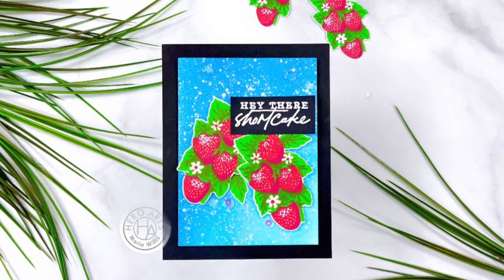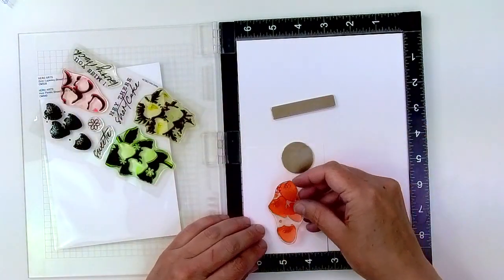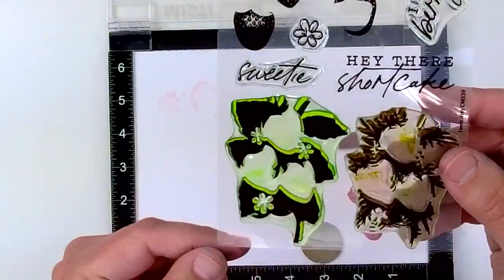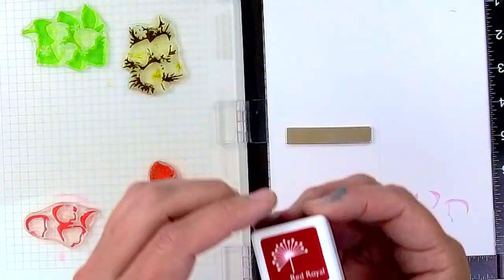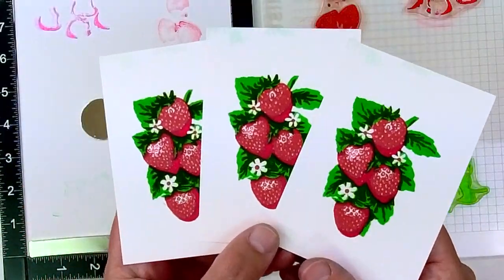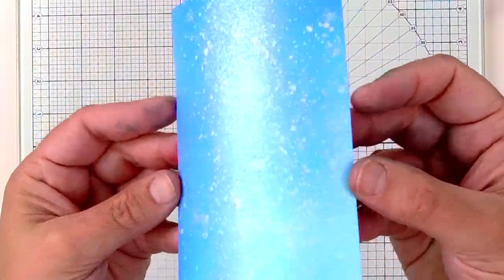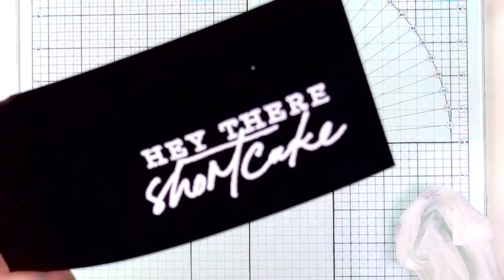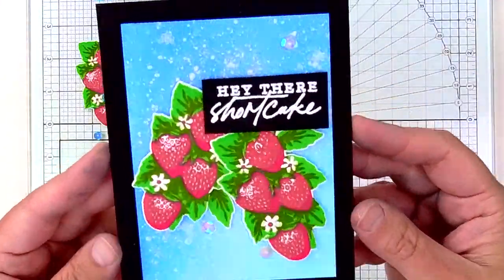Color Layering Strawberries Made Easy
In this video Maria shares tips for success while using the Hero Arts Color Layering Strawberries stamp set. Video also features the Strawberry Hues Dye Cubes, which pair perfectly with the set. Visit the Hero Arts blog for more details and project ideas

• DI893 Color Layering Strawberries Frame Cuts (B) - Hero Arts

• GM104 Rose Gold and White Glimmer Metallic Inks - Hero Arts